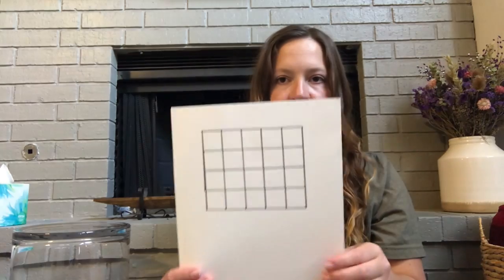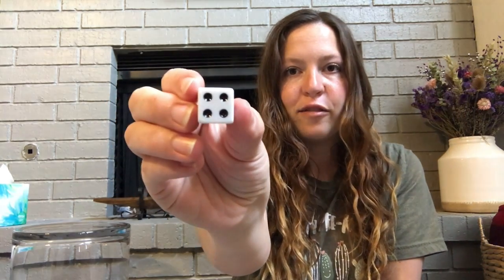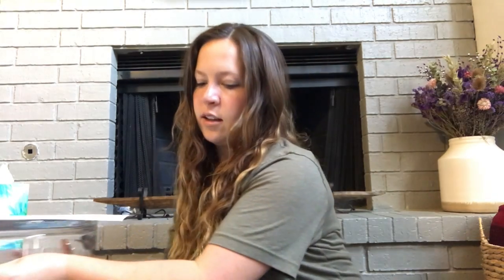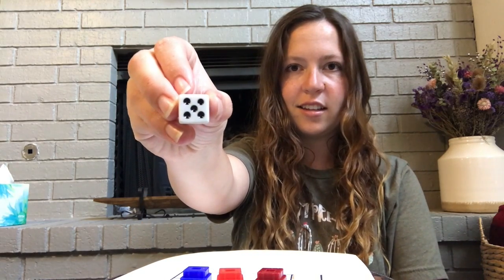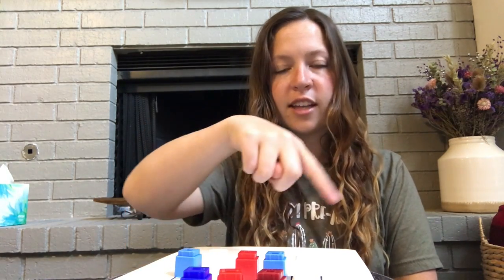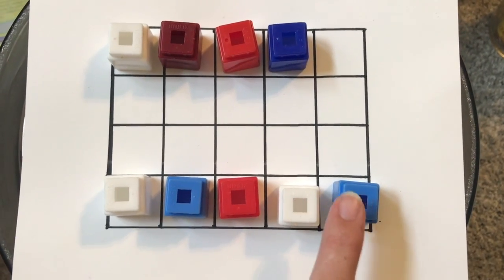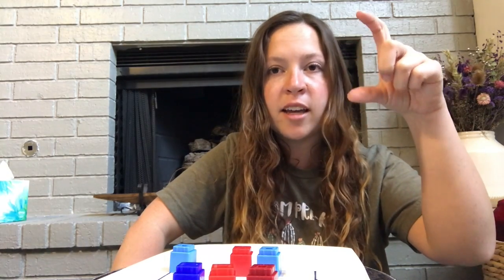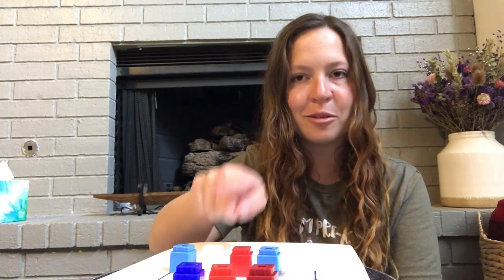Math Activity 1 W5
This video is about Math Activity 1 W5